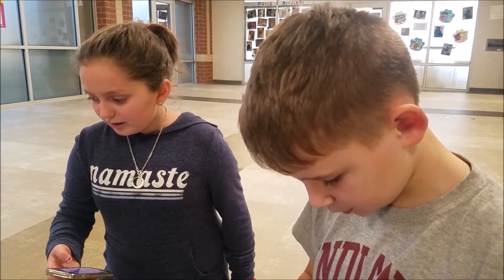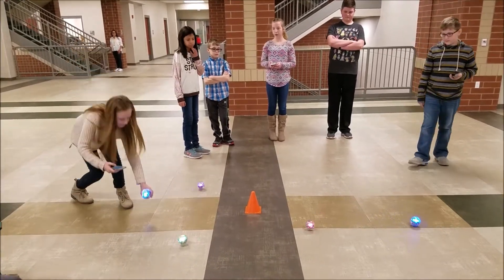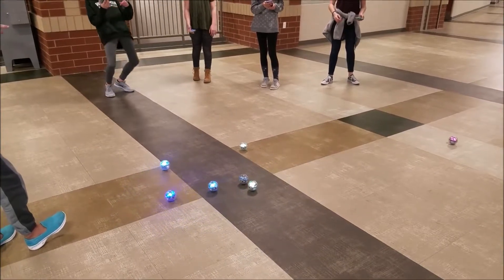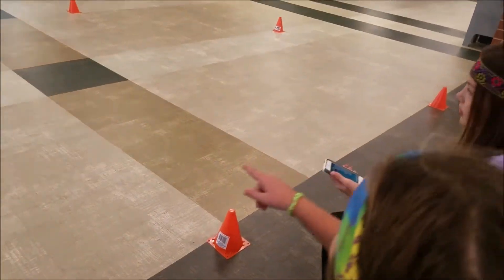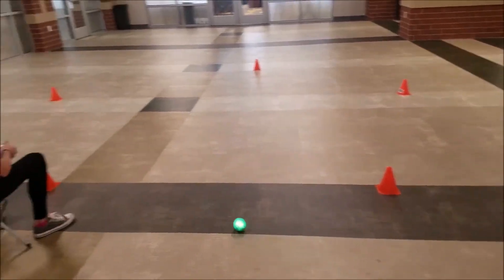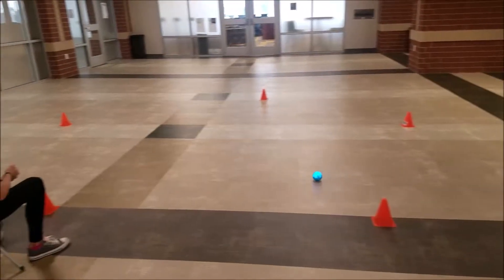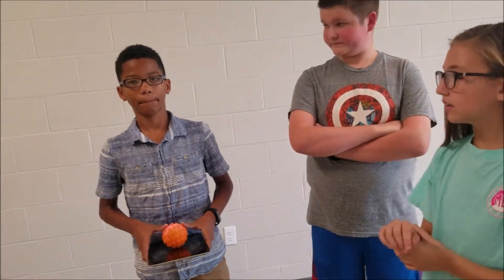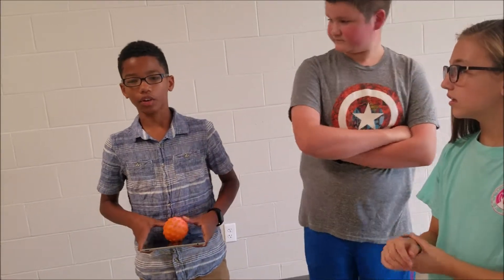Programming Heroes with Spheros - Summary of using Spheros in the Classroom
Here is a brief summary of the experiences, challenges, failures and joyful successes experienced in our Business, Information Technology & Entrepreneurship Class with our Spheros in the 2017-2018 School Year.  Thank you to the Greenwood Education Foundation for the Grant to help us purchase a classroom set of 12  Spheros to extend and grow our programming,  creativity and collaboration!